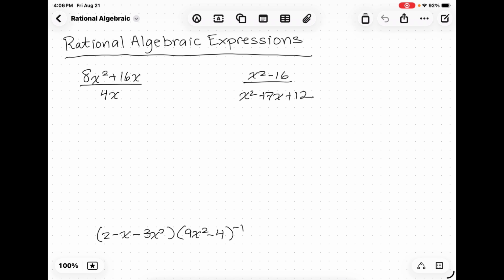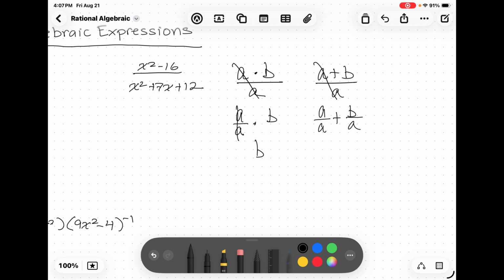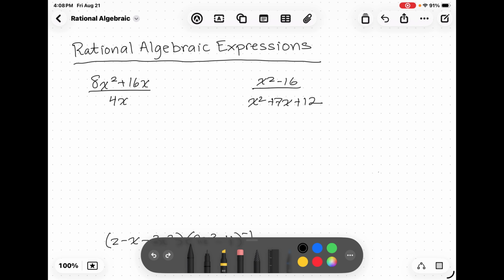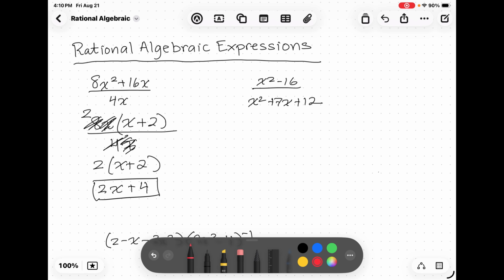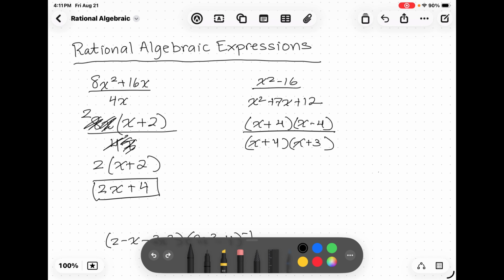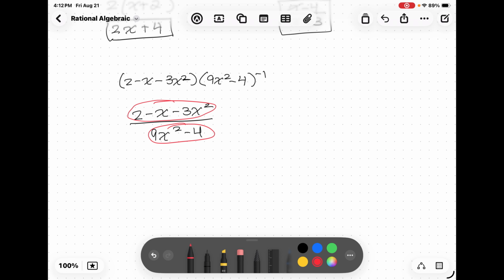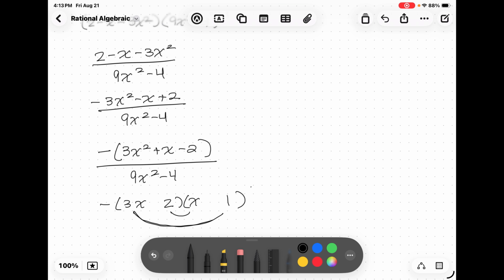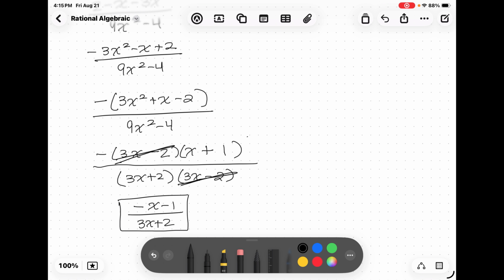August 23, 2026